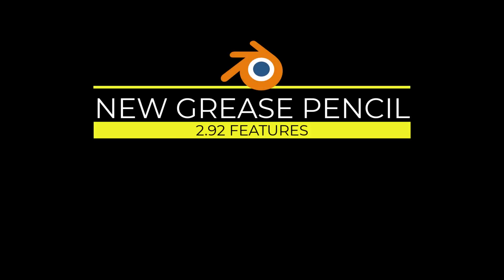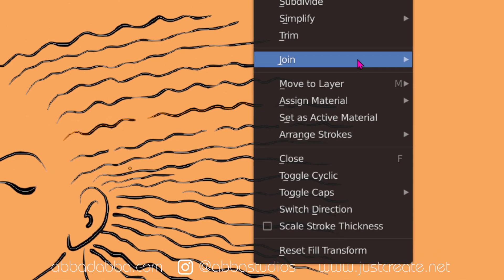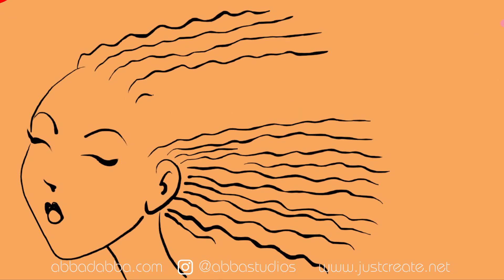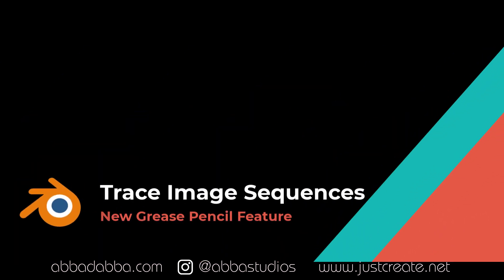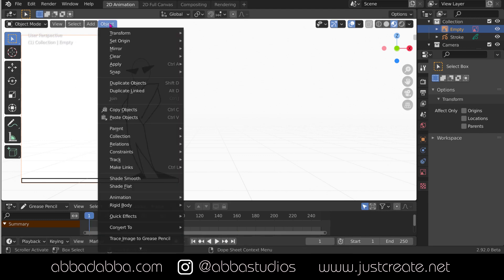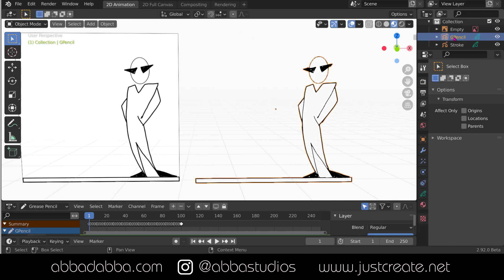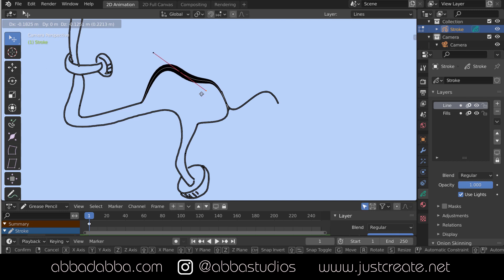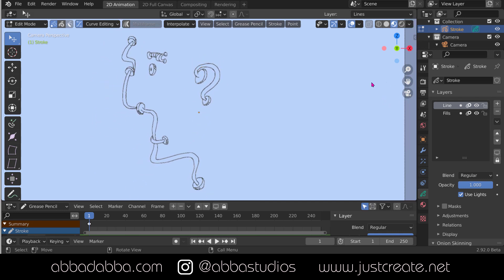Blender 2.92 Grease Pencil New Features - Ep. 1 on Abba Studios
A look at the new features in the 2D and 3D animation Blender 2.92 for the Grease Pencil. We have two new tools; Curve Editing Tool, Flat Caps and Trace Image Sequences. Along with the Improved Join Operator.

Click on First Episode so you don't start in the middle.

I created this tutorial using Camtasia screen capture software and contracted original music.